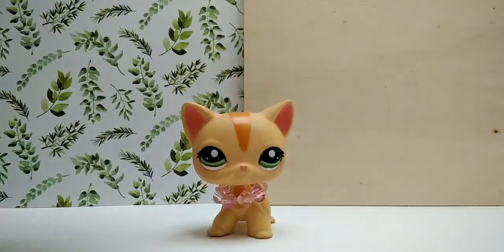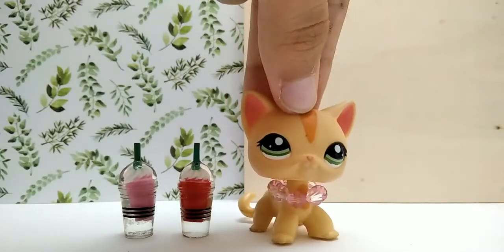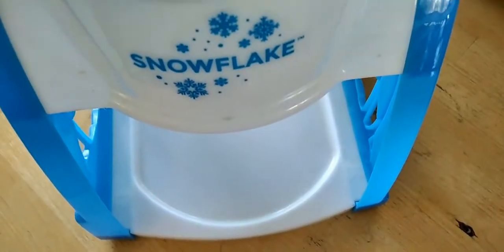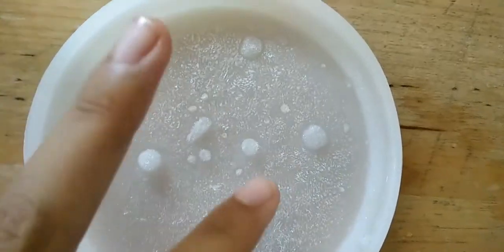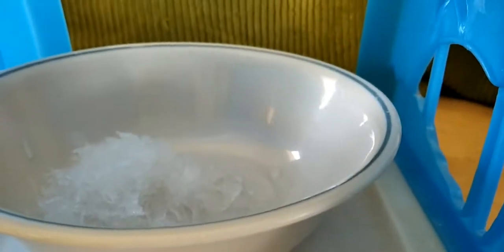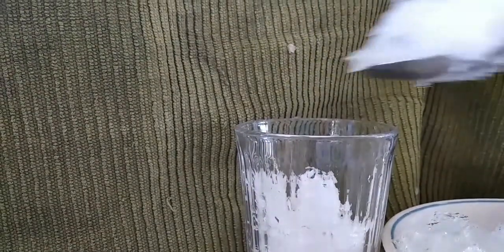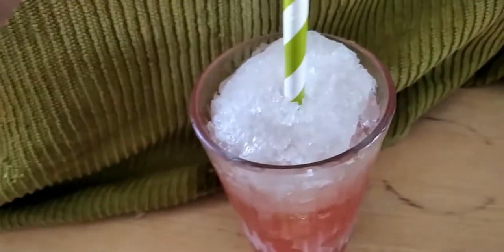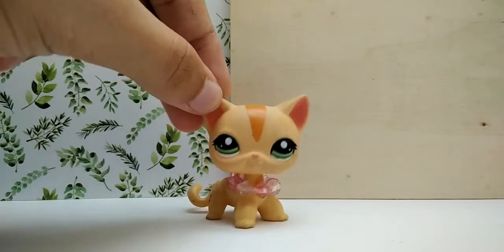I tried to make lps Starbucks irl { it turned out... ok }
hi our lovely gems!
so I tried this, and it came out pretty good!

𝕆𝕦𝕣 𝕀𝕟𝕤𝕥𝕒𝕘𝕣𝕒𝕞 : lps crystal leaf studio : 🄾🅄🅁 🄰🄼🄸🄽🄾 : lps crystal leaf studios
𝙊𝙪𝙧 𝙏𝙬𝙞𝙩𝙩𝙚𝙧 : lps crystal leaf studios

Bye bye👋👋